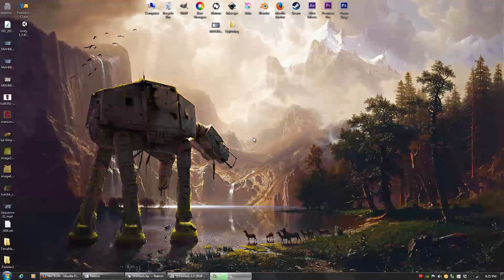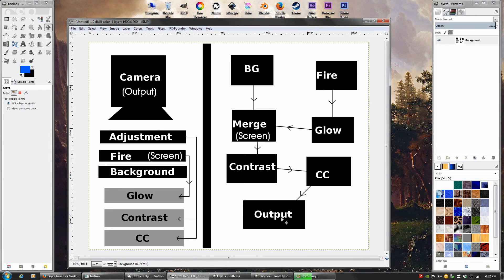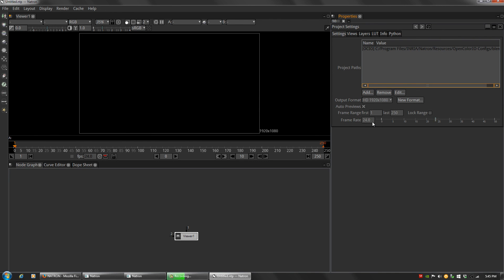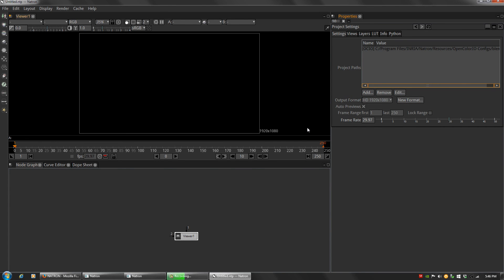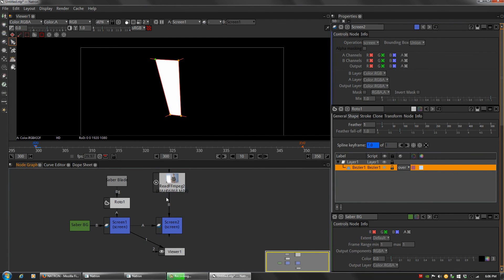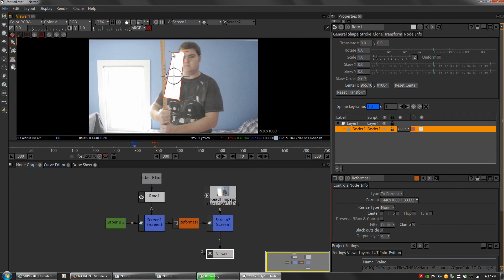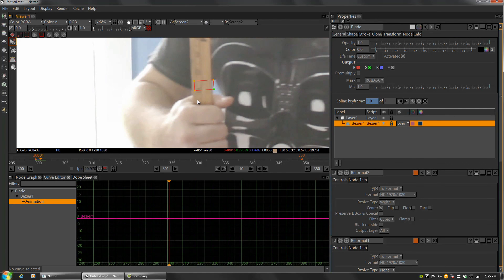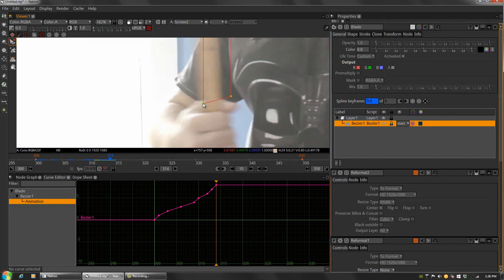Lightsaber Tutorial with Natron: Node-Based Compositor Part 1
In part 1 of this tutorial I'll teach you how to use Natron, an open-source compositing program to set up a scene and create a rotoscoped Lightsaber blade.